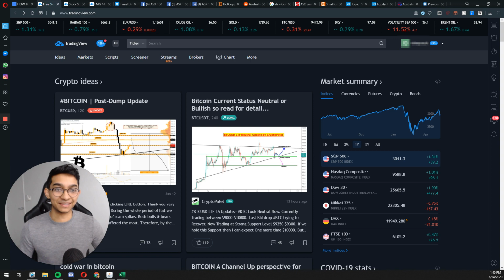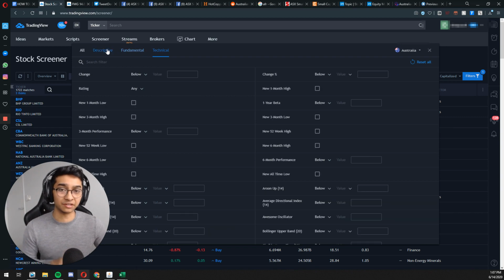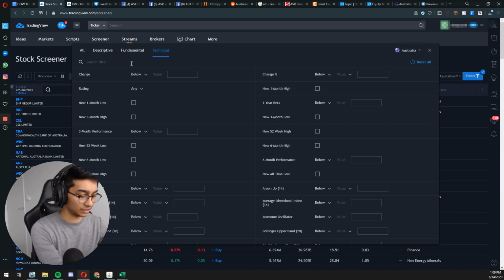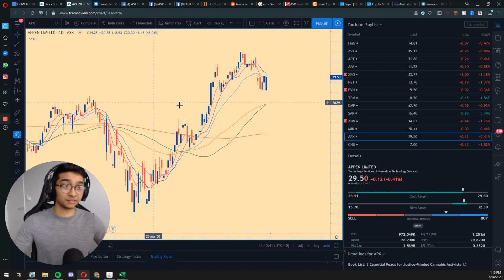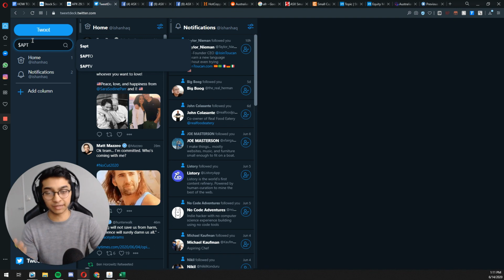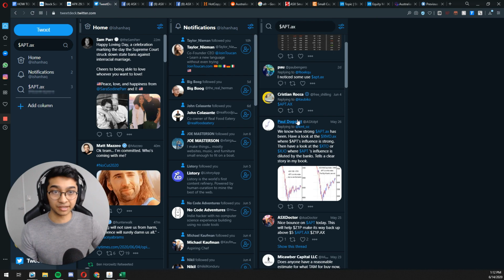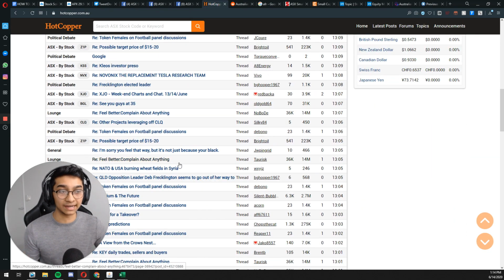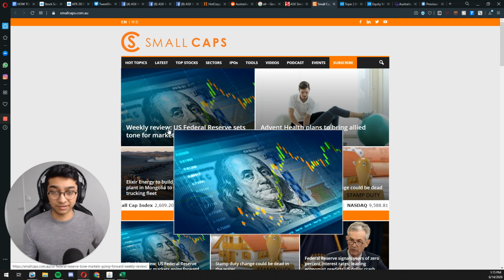HOW TO: 5 Ways To Find New ASX Stocks Everyday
I show you 5 different ways / methods to find and research new ASX stocks / companies everyday or weekly.

These are the 5 methods:

1. 0:41 - Stock Screener using Tradingview
2. 5:21 - Twitter using Tweetdeck
3. 7:21 - Social media / forums
4. 9:07 - News websites
5. 10:31 - ASX daily announcements page

Social Media / Forums

ASX Daily Announcements (will only show announcements on trading days)